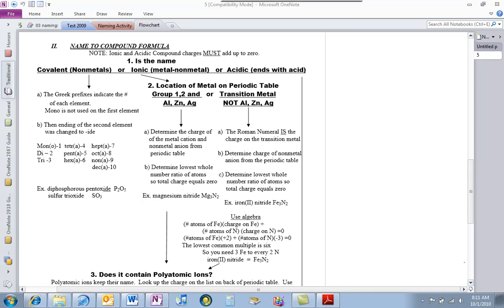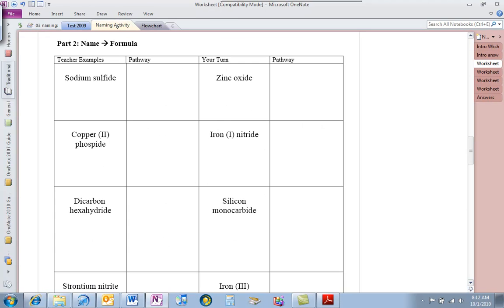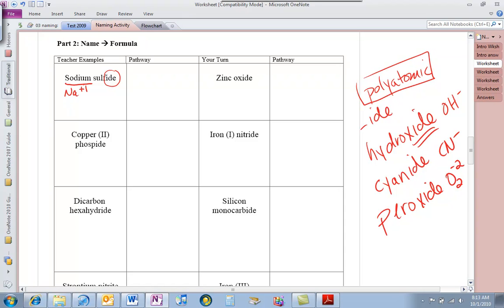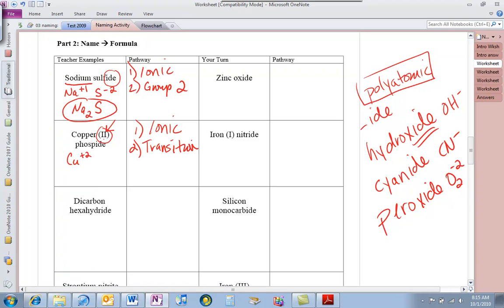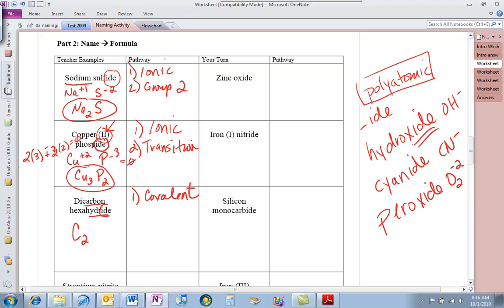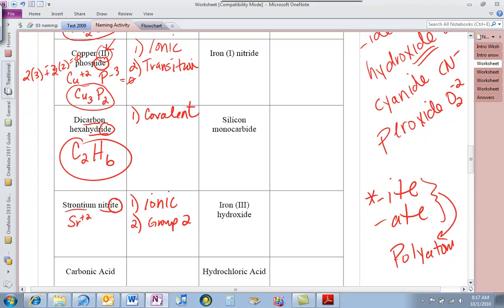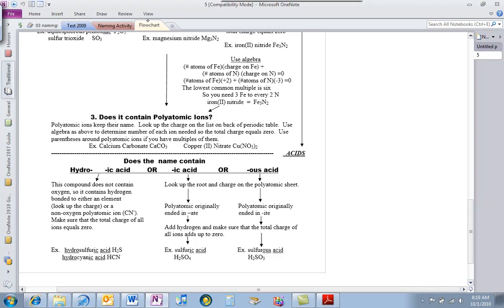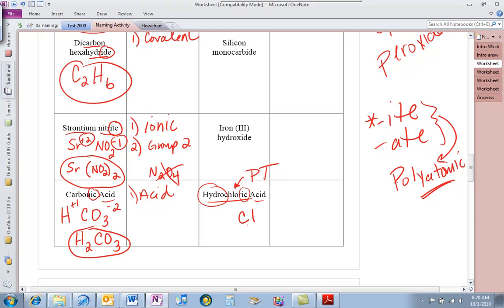Name to Formula from Mrs. Frost